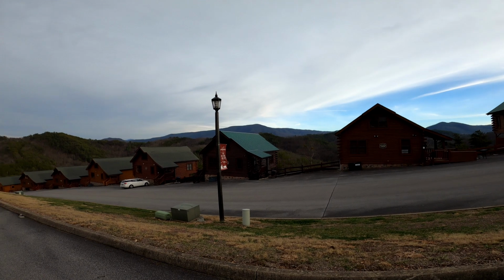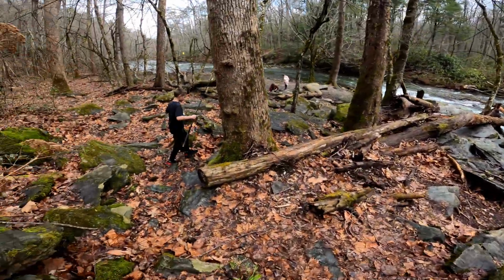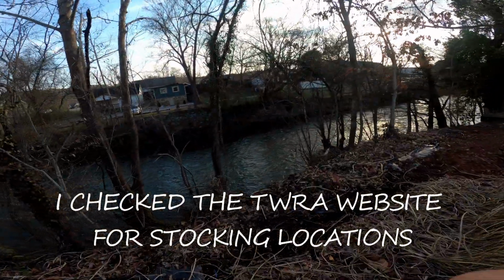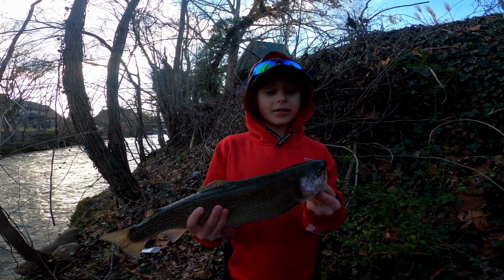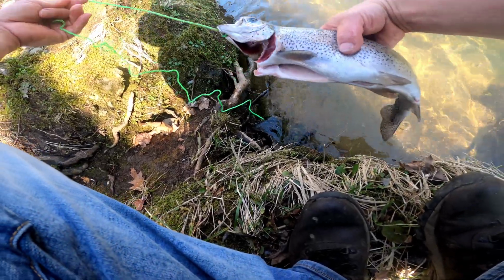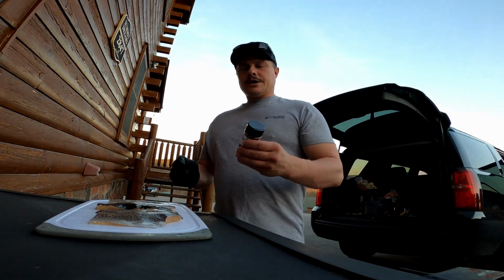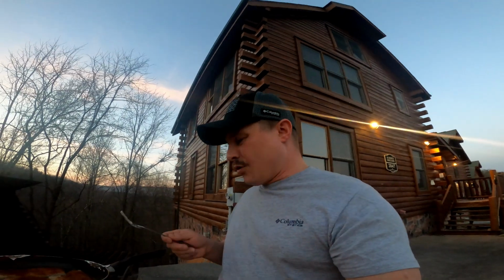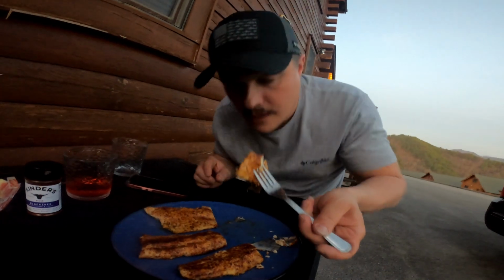Catch, Clean & Cook RAINBOW TROUT in the Mountains of Eastern Tennessee!!!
Our first-time fishing and exploring in and around the Great Smoky Mountains of Tennessee... we had enough of New York State and the cold- (but not cold enough for ice fishing) weather.  We try several spots and locate some trout, but many wouldn't bite, until Colton finally hooks into a nice 17" Rainbow - that we end up keeping for the first Catch, Clean, & Cook of the year.  (We would have used cast-iron if we had it!) We had plans to release any more fish that we may have caught but only ended up catching one fish... unfortunately.   But at least this gave us a better idea of the area for when we return again someday to fish.  We mainly fished the West branch of the Little Pigeon River but did try several smaller creeks in and around the park (Laurel Creek, Little River, Etc.).